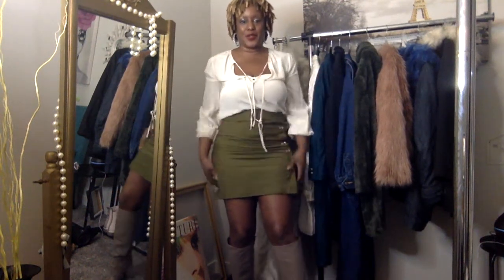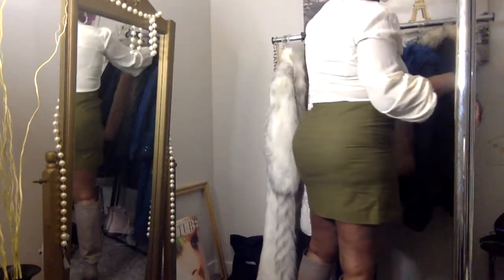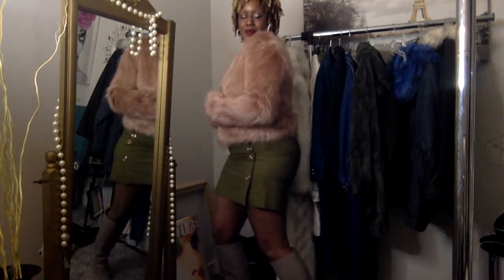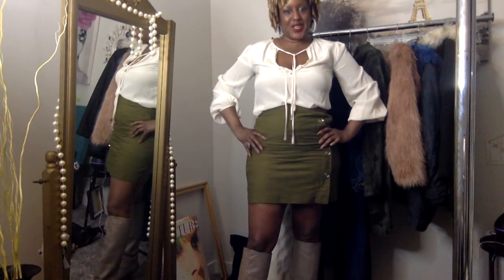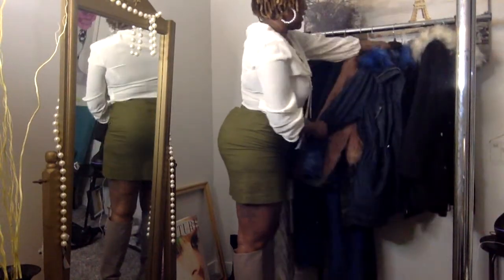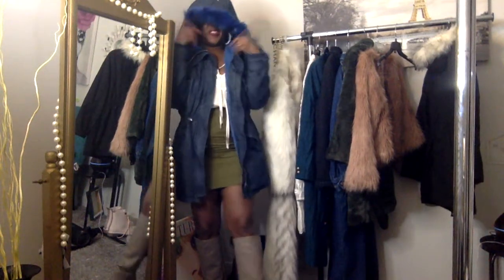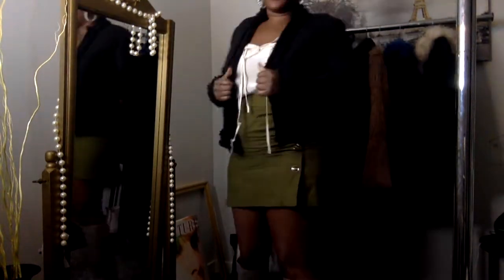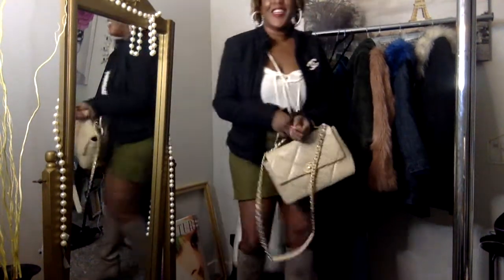Winter Coat Try On pt 2 | More Faux Furs and some Unique Thrifted finds!! | Plus OOTD